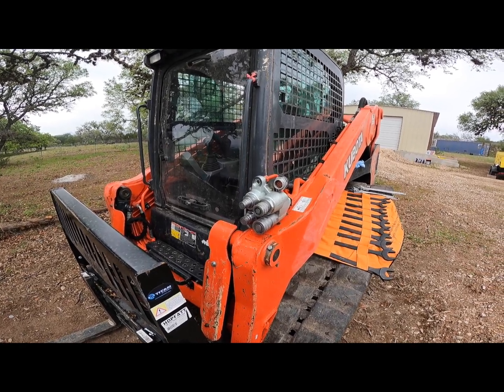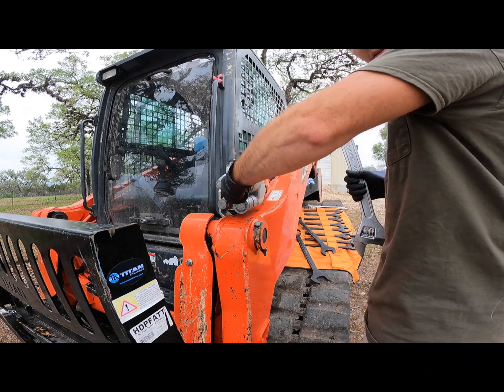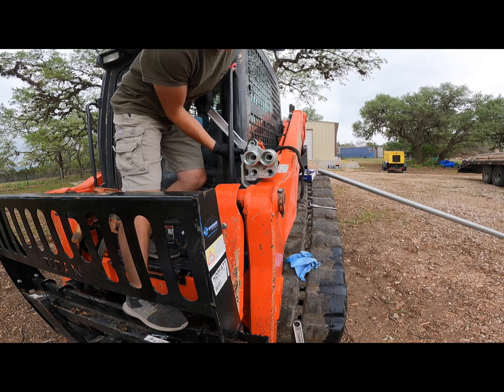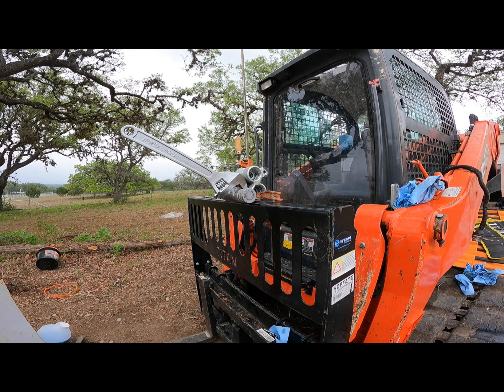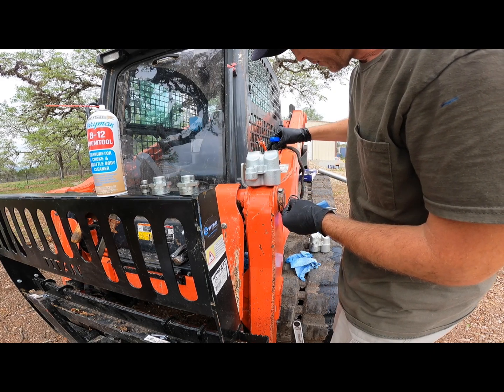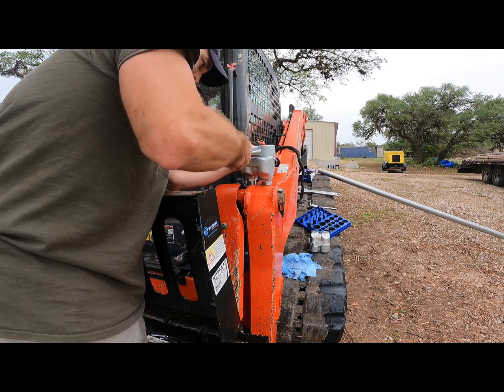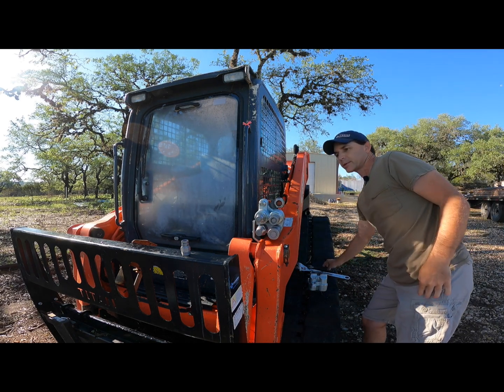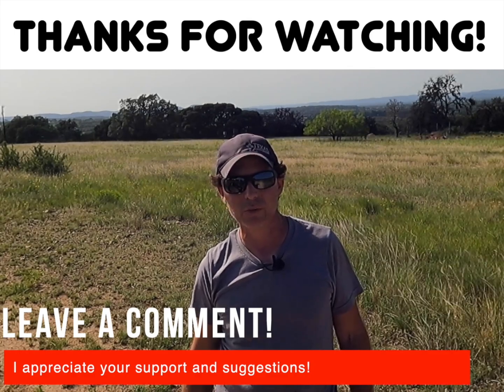SVL95-2S Hydraulic Block Removal and Replacement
While running the mulch head one day, a hose got caught on a branch or something and it broke the cast hydraulic connection block on the CTL.  This shows the removal and replacement of that block, along with the part numbers for the block and the 3/8" flat face connector on the top of the block.

Contents

0:00 Intro
0:15 Problem Discussion
0:37 Block Part Number - V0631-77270
1:18 Beginning of Removal
1:39 Standard Flow Port Removal
2:39 Loosening Hard Lines from Bushings
3:17 Removing Electrical Connector
4:01 Backtracking to Remove the Bushings
5:23 Removing Block from CTL
5:34 Springs for the Standard Flow Connectors
7:05 Removing High Flow Connectors
8:12 New Block
8:28 Installing Bushings and O-Rings
11:08 Installing High Flow Ports
11:43 Mounting the Block on the CTL
12:23 Reattaching the Hard Lines
13:45 Installing the Standard Flow Ports and Springs
14:15 Reinstall Electrical Connector
14:43 Install 3/8 Port - Part Number V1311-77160
16:08 Checking for Leaks
16:22 End Message